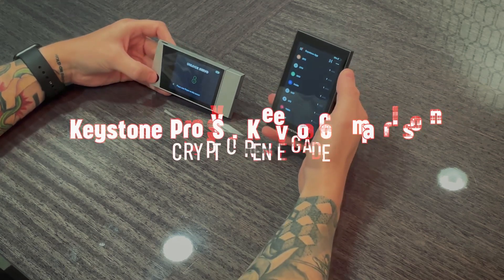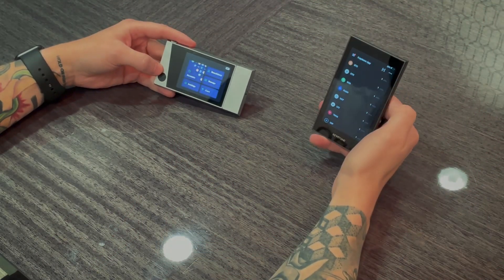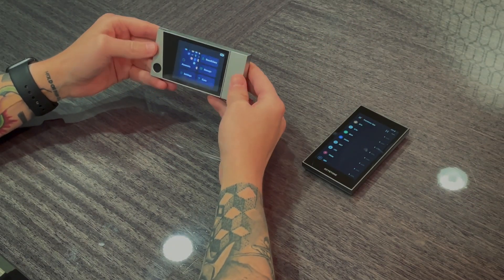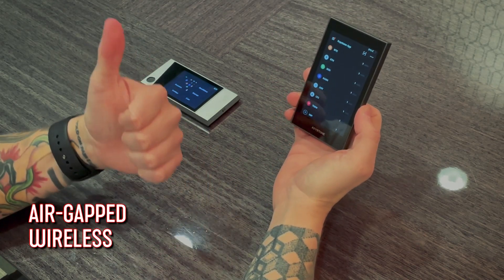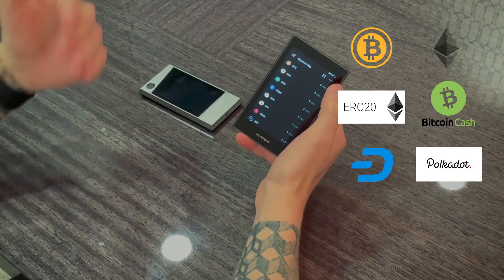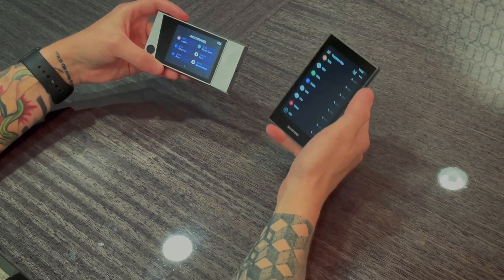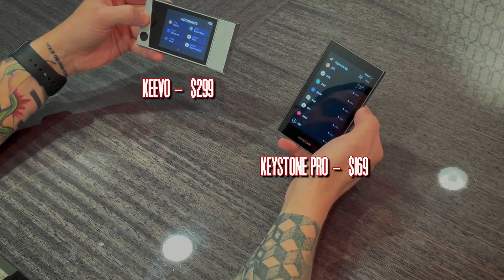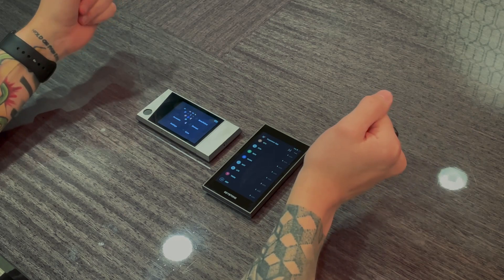Keystone Pro vs Keevo | Which Premium Wallet Is Better?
In this video, I touch on presentation, security, usability, user experience and more! I also touch on its unique coin support of each the brand new Keystone Pro Wallet and a new biometric hardware wallet Keevo crypto hardware wallets. Don't Miss This One!!